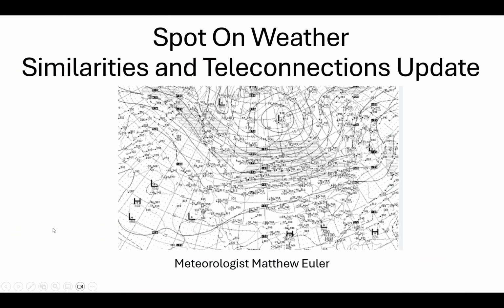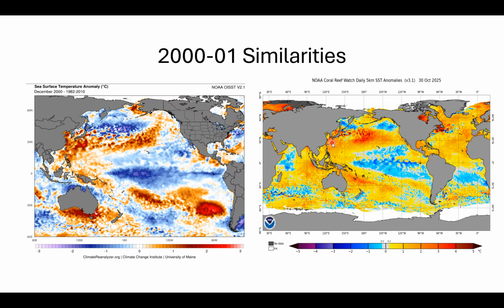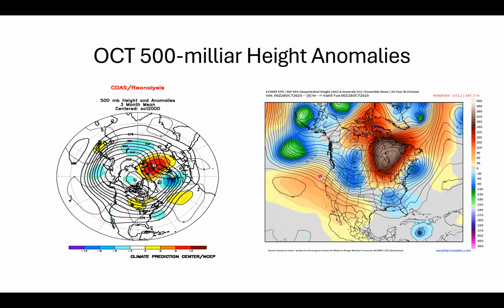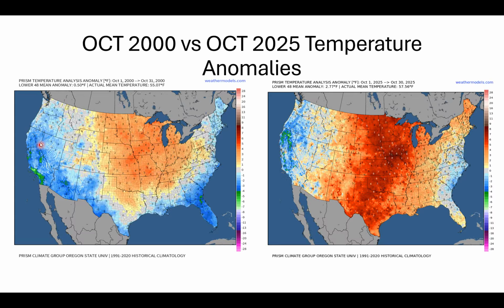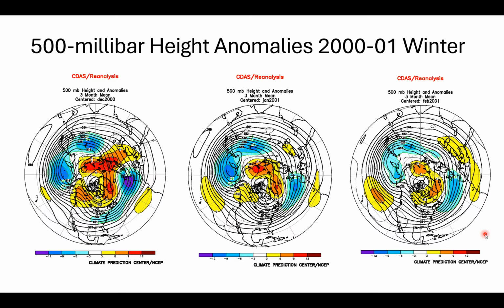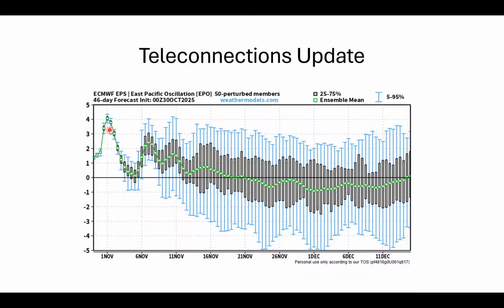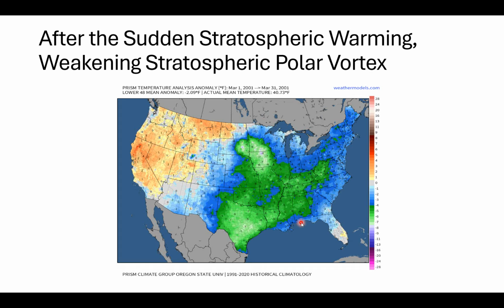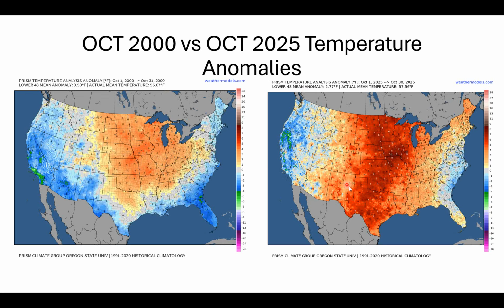Similarities and Teleconnections Update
In this video, I delve into the continued similarities and comparisons between 2000 and 2025. I also discuss the latest teleconnections updates as we head into November.